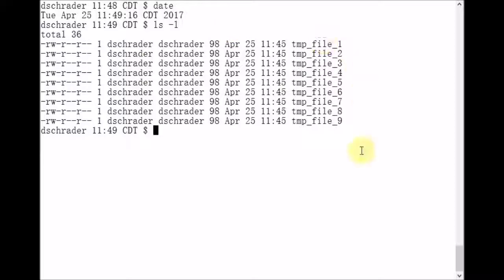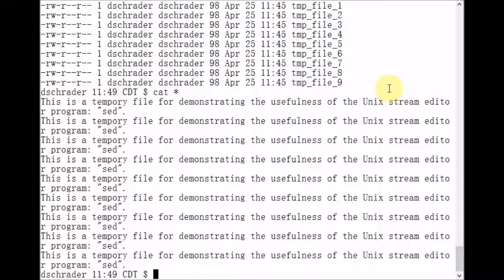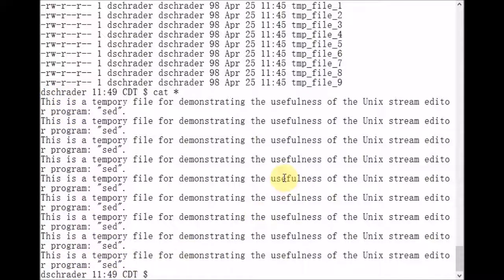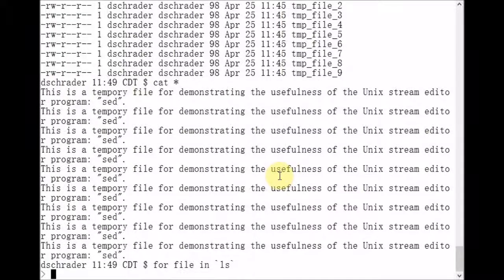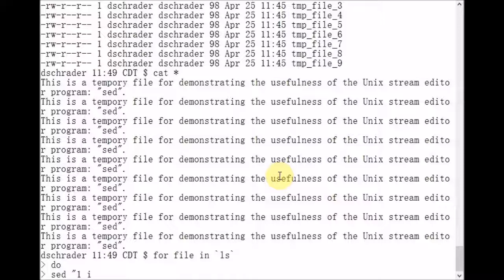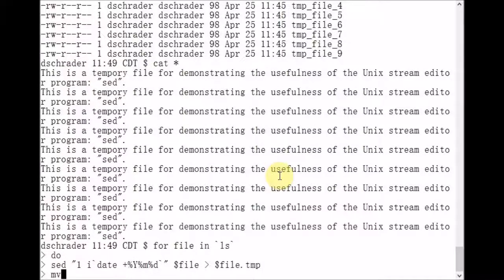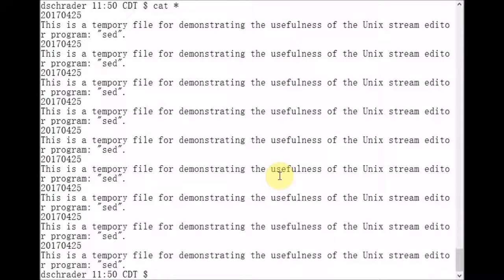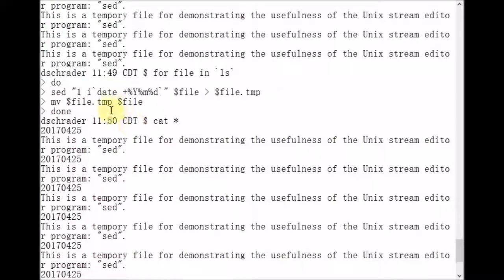GNU/Linux - Prepend Today's Date to Multiple Files Using sed.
This video will show you how to prepend today's date to multiple files using sed and a shell for loop.